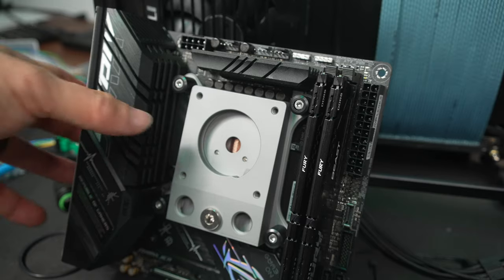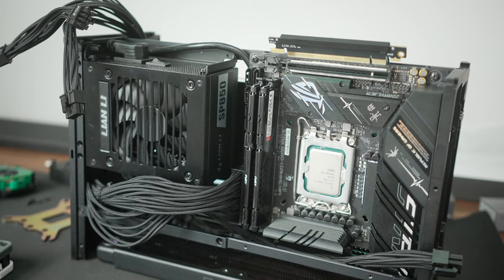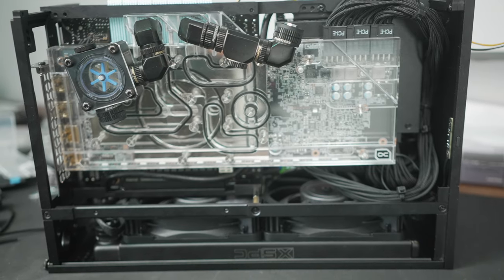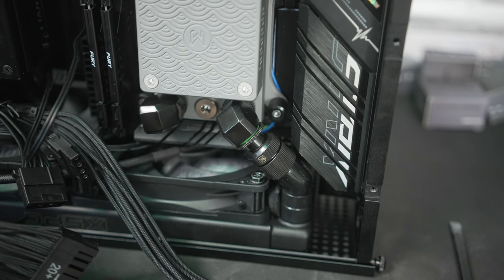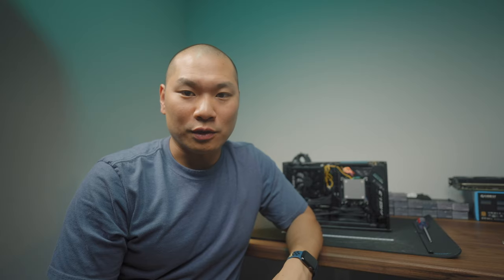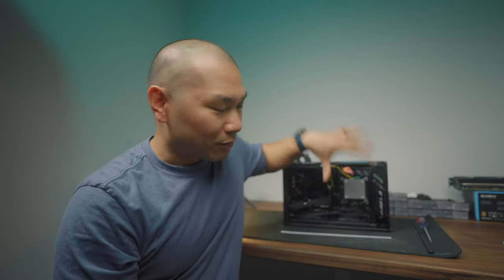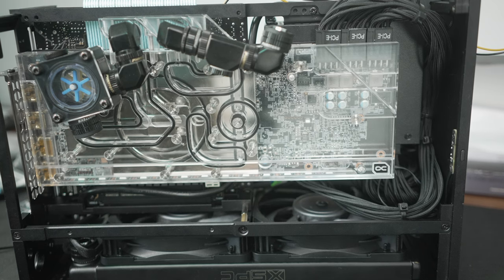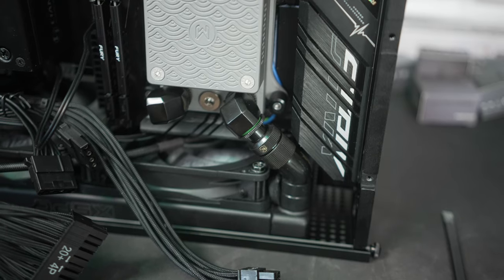Brainstorming the T1v2 Custom Loop...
I'm working through the FormD T1 custom loop and wanted to share the thought process behind some of the configuration decisions.

Components:
Case: FormD T1 2.0
CPU Block: ModUltra Lobo
Rad fans
RAM kit
PSU: (This is the link for the white one)
GPU Block
Fittings: Phanteks Glacier